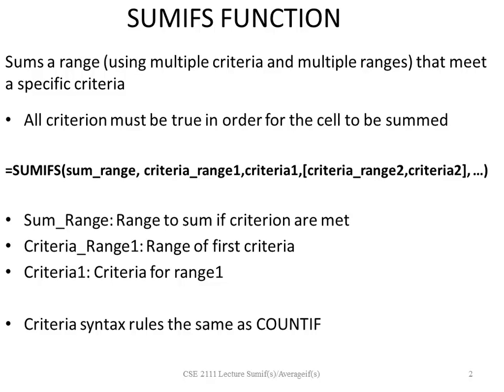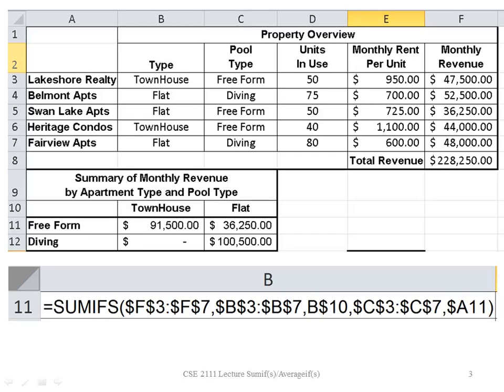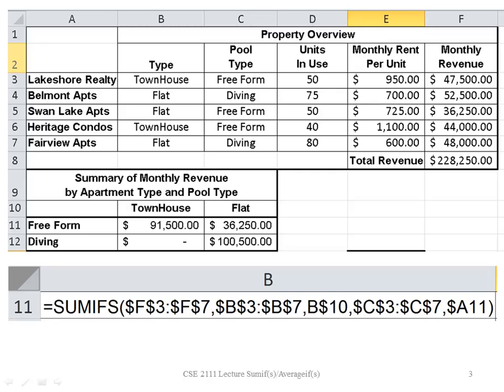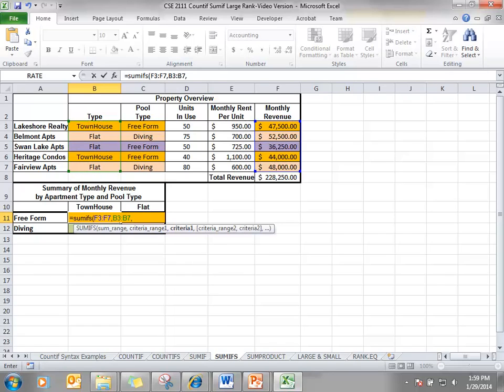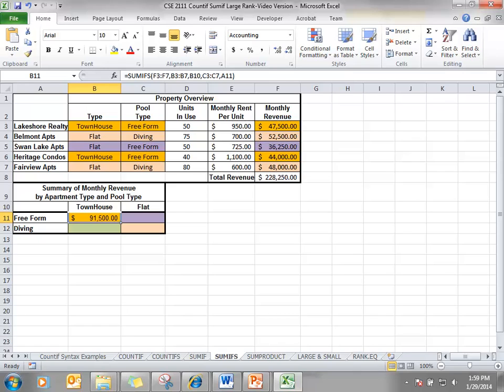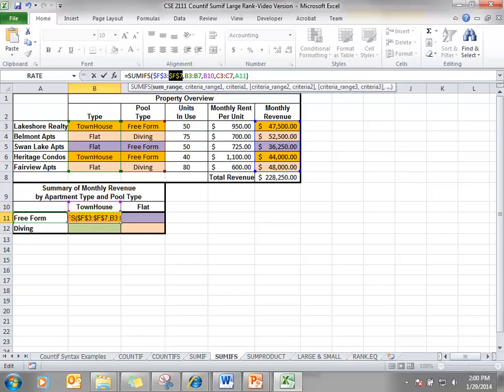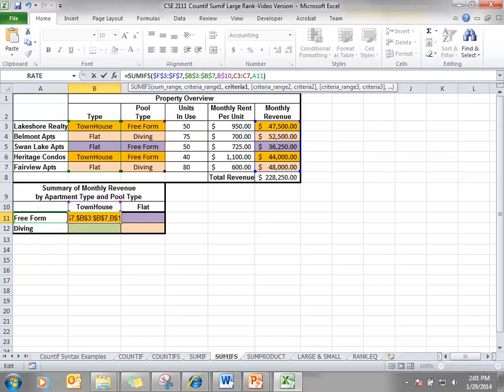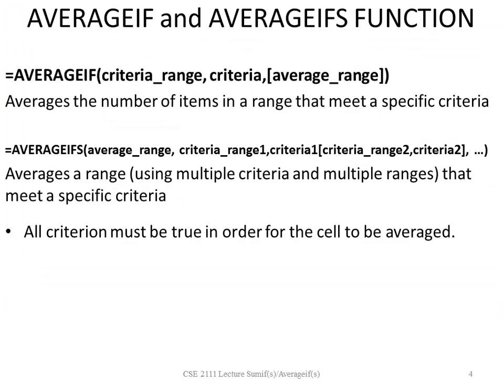CSE 2111 Lecture Sumifs and Averageifs Syntax and Examples